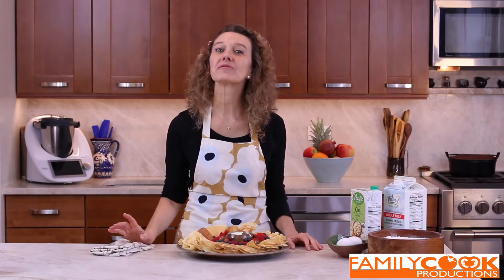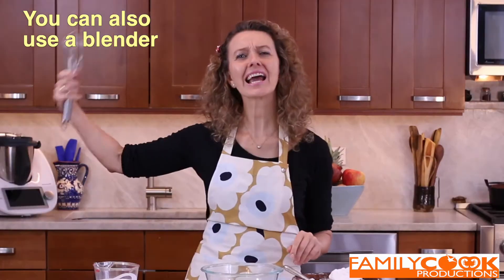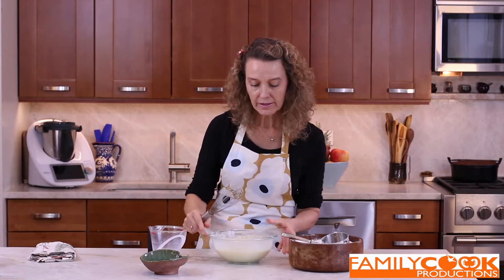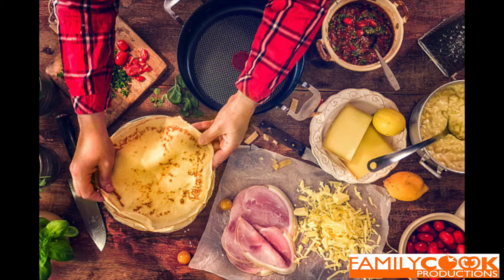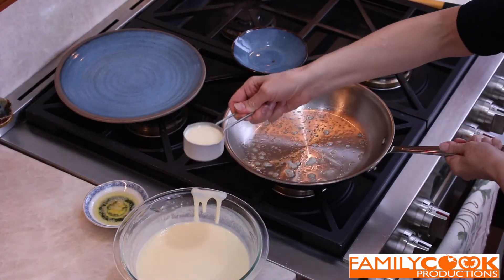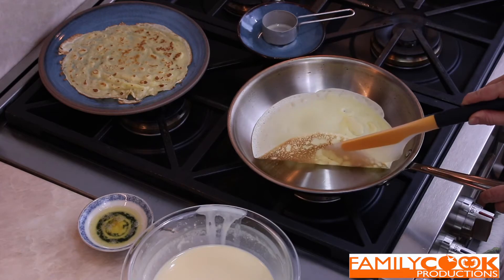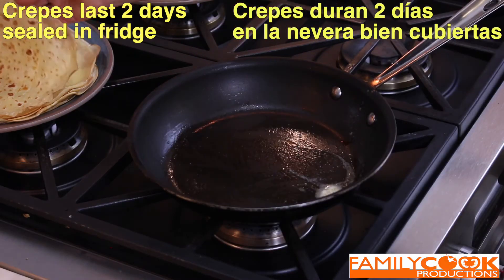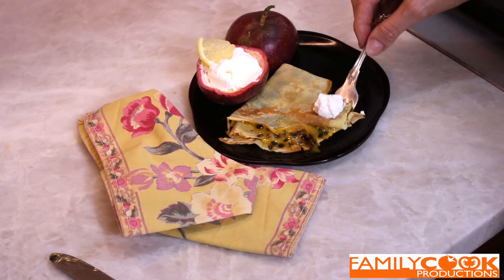CRÊPES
Passion fruit can elevate ordinary crêpes into something spectacular. Passion fruit has a lower mineral profile than some other fruits and is easy to transform into a fruit sauce. The seeds are nutritious and add a lovely crunchy texture, so be sure not to strain them out!

La fruta de la pasión puede convertir estas crêpes en algo espectacular. Esta fruta tiene un perfil mineral más bajo que otras frutas y es fácil de transformar en una sabrosa salsa mermelada. Las semillas de esta fruta exótica son nutritivas y añaden una textura crujiente encantadora.